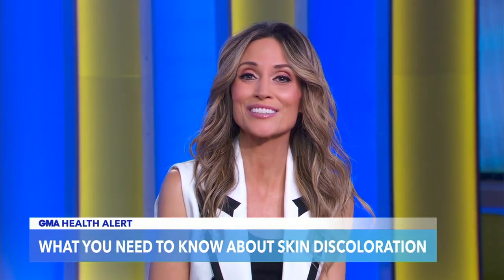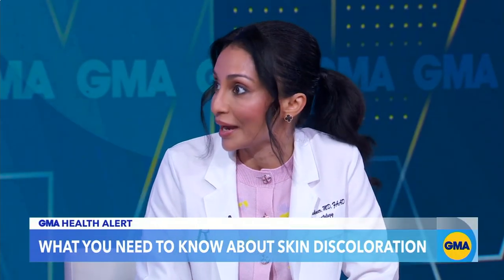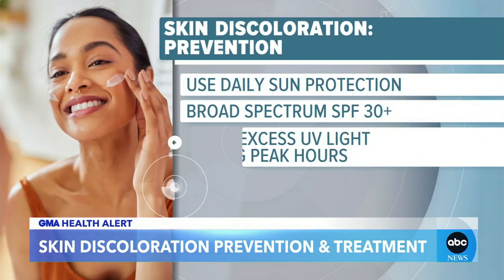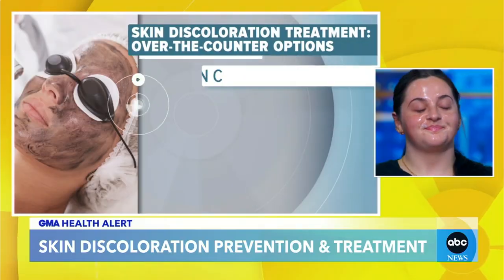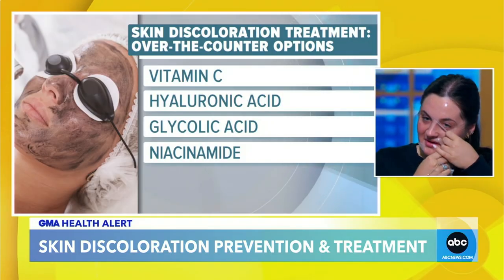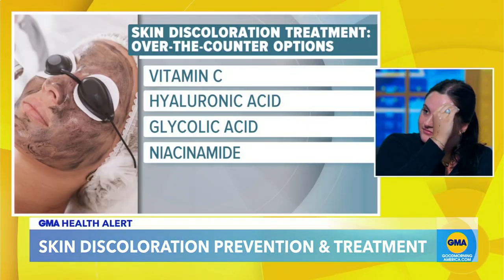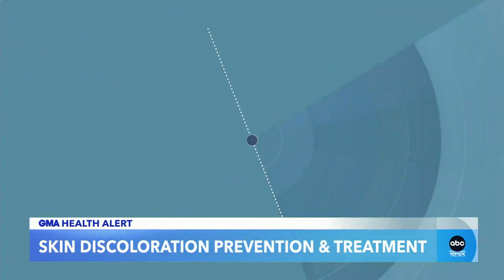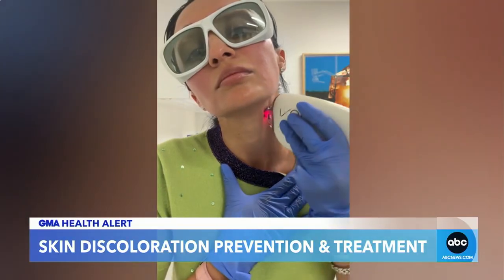Understanding the causes of skin discoloration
Rita Linkner, a board-certified dermatologist, explains the causes and ways to treat the condition, as well as ingredients to watch out for on product labels.